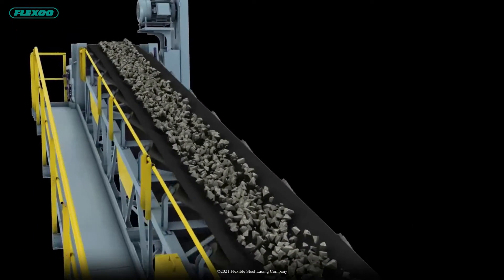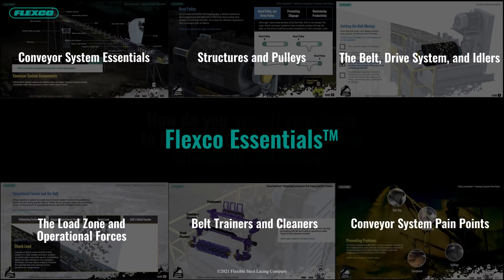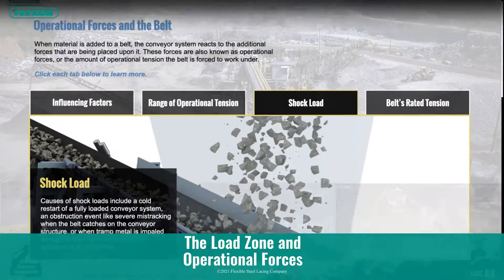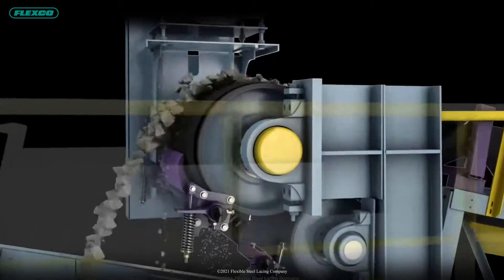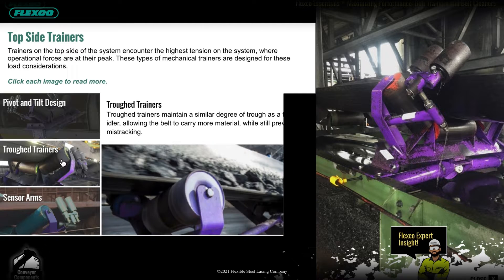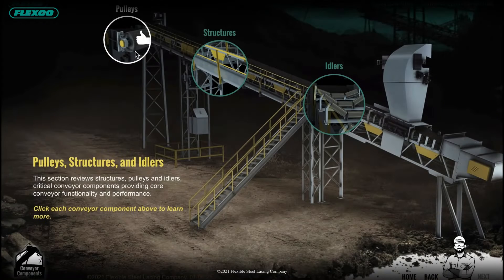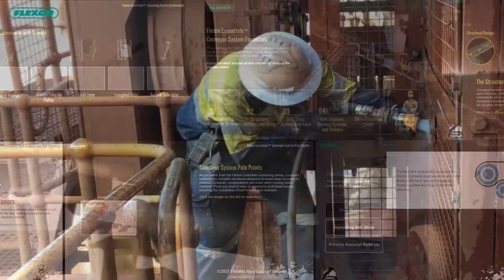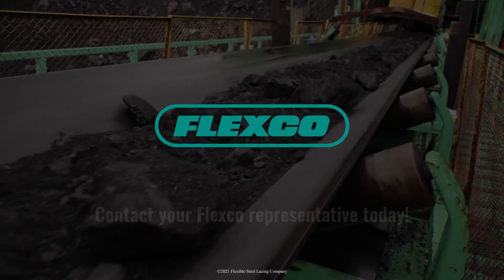Flexco Essentials™ Overview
Looking for a way to learn more about heavy duty conveyor systems?  Need help upskilling new team members on the essentials of Heavy-Duty conveyors?  Check out this video for insights on how Flexco Essentials™ can support your Heavy-Duty conveyor training needs.